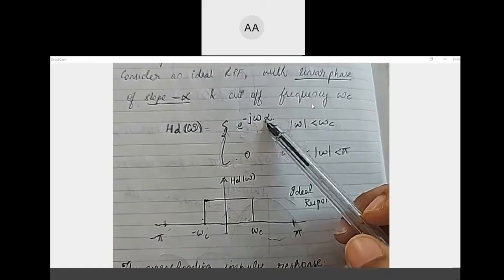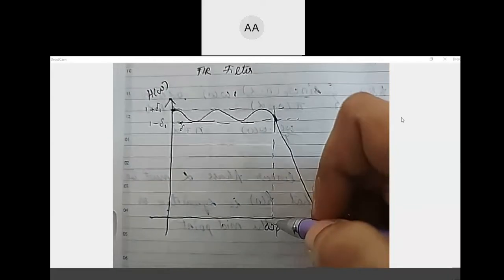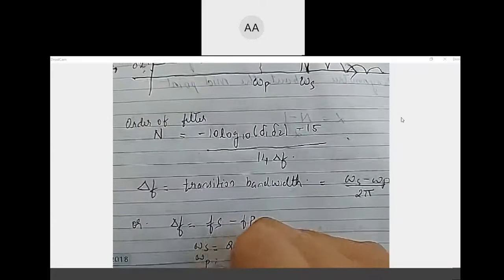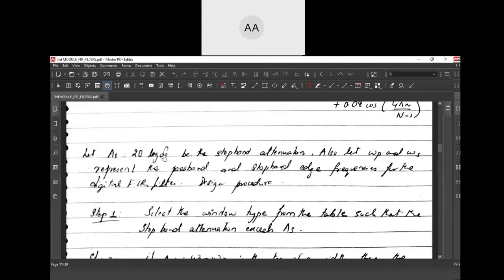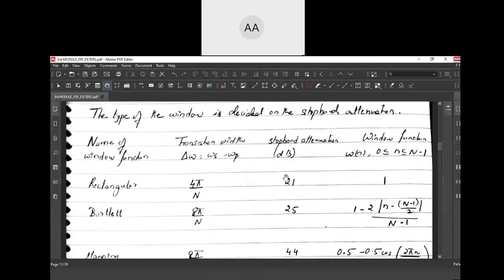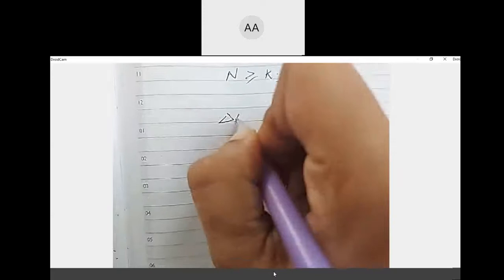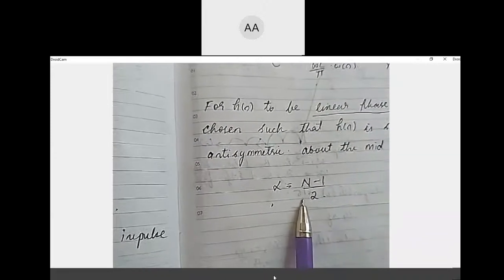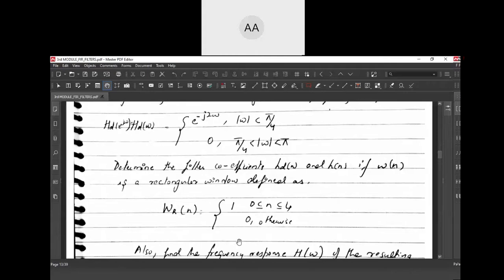Design of FIR filter LOW PASS FILTER PROBLEM